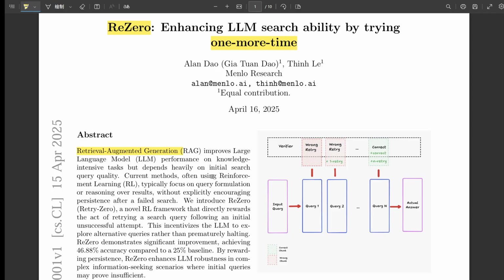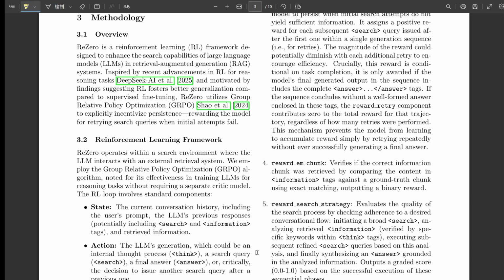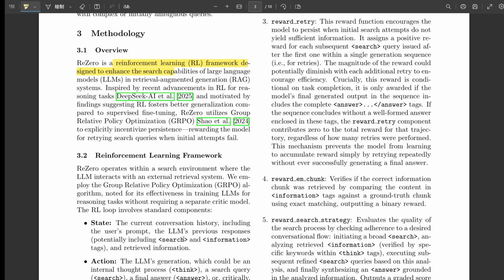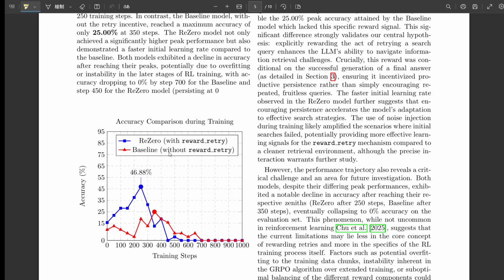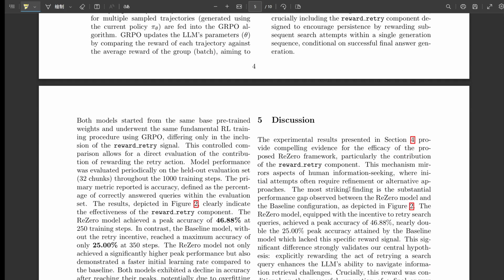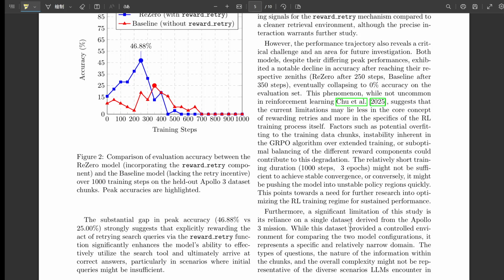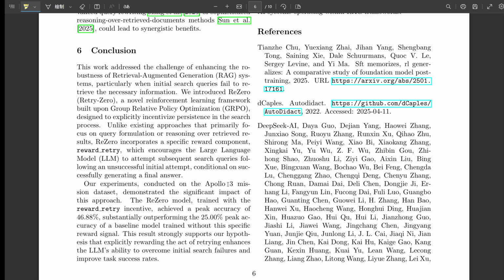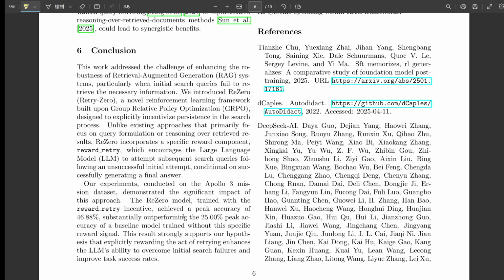ReZero: Enhancing LLM search ability by trying one-more-time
Alan Dao (Gia Tuan Dao), Thinh Le

Retrieval-Augmented Generation (RAG) improves Large Language Model (LLM) performance on knowledge-intensive tasks but depends heavily on initial search query quality. Current methods, often using Reinforcement Learning (RL), typically focus on query formulation or reasoning over results, without explicitly encouraging persistence after a failed search. We introduce ReZero (Retry-Zero), a novel RL framework that directly rewards the act of retrying a search query following an initial unsuccessful attempt. This incentivizes the LLM to explore alternative queries rather than prematurely halting. ReZero demonstrates significant improvement, achieving 46.88% accuracy compared to a 25% baseline. By rewarding persistence, ReZero enhances LLM robustness in complex information-seeking scenarios where initial queries may prove insufficient.